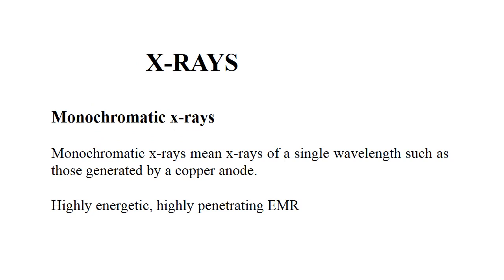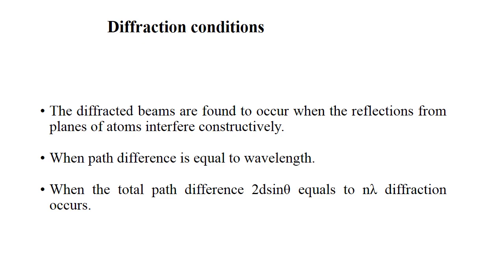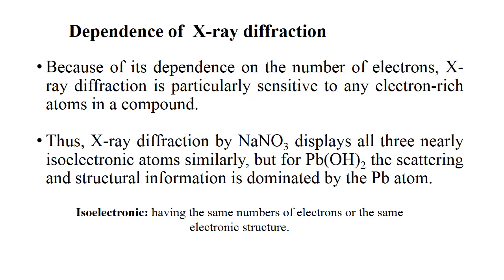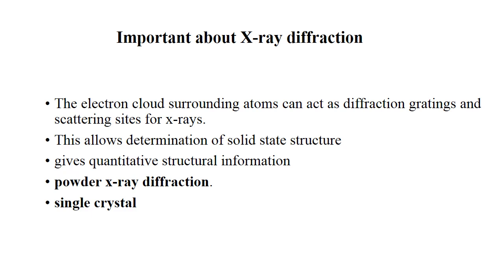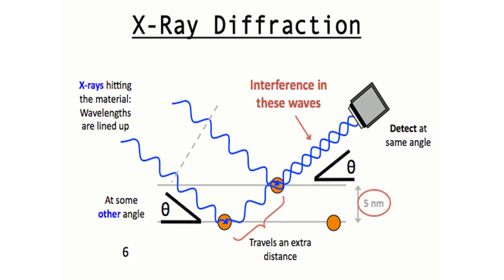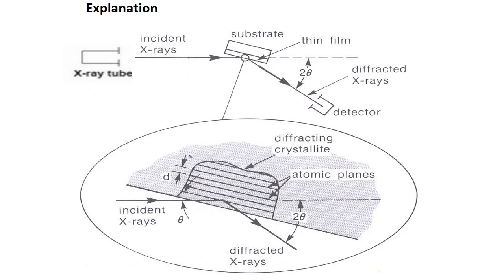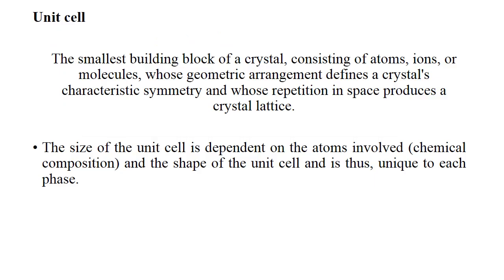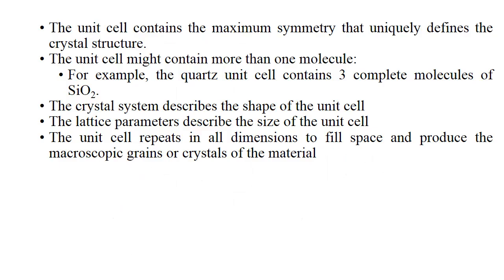Lecture 1.2. MSII_Inorg_CHEM5134_Farhat_UE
X-Ray Diffraction (XRD) - Approved - X-Ray Diffraction Techniques - Dr. Rana Farhat Mehmood

X-Ray Diffraction (XRD): Structure determination, X-ray crystallography, Theory of X-ray diffraction, Bragg‘s equation, Debye-Scherrer ring, Absorptıon of X-rays, Crystals, Crystallization, Unit cell, Asymmetric unit, Symmetry operations, Bravais lattices, Crystal system/classes, Miller index, Phase problem, The direct methods for phase determination, Reciprocal lattice.